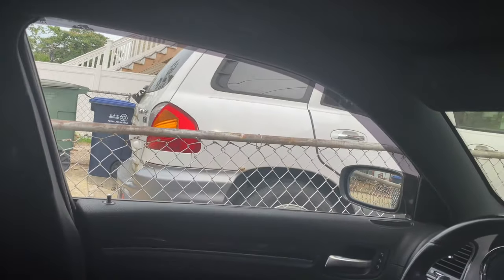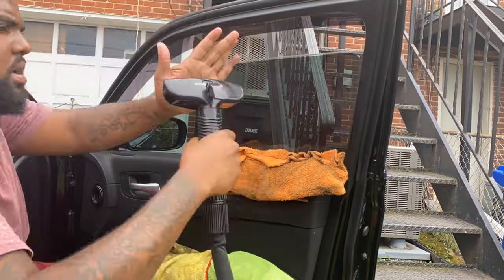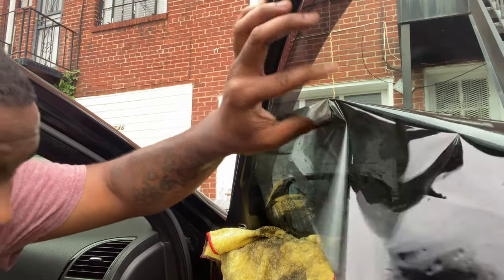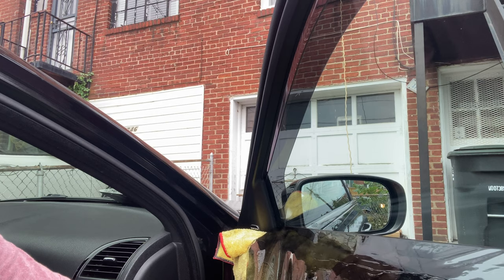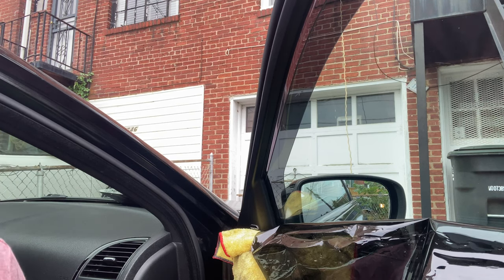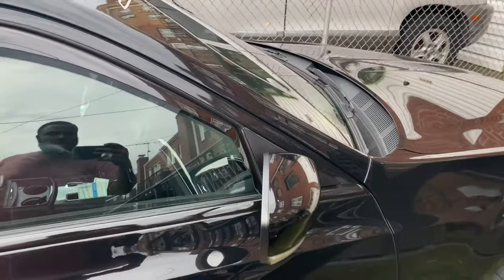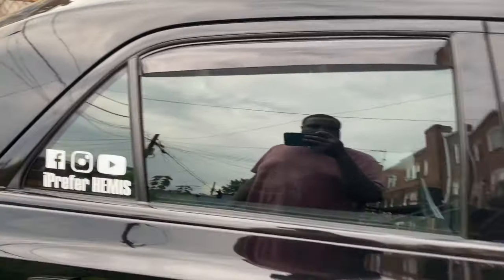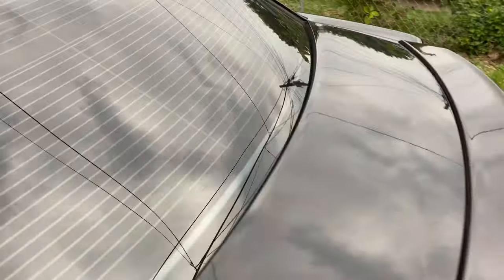How To Easily Remove Window Tint & Glue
This Is A Quick Video On How To Remove Window Tint.

Materials:

1. Steamer or Heat Gun
2. Single Edge Razor Blade
3. Rags and/or Towels
4. Goo Gone or Label & Sticker Remover (Turtle Wax)
5. PATIENCE

BACK STORY: Somebody Tried To Break Into My Car, Luckily The Window Only Cracked & Since My Tints Were Installed Poorly, I Figured Once I Got The Window Replaced (No Tint) I Might As Well Take Off The Rest Of My Tints & Get Them Done Somewhere Else.